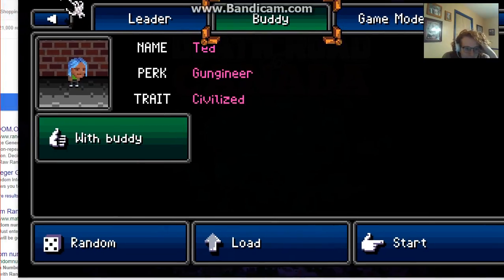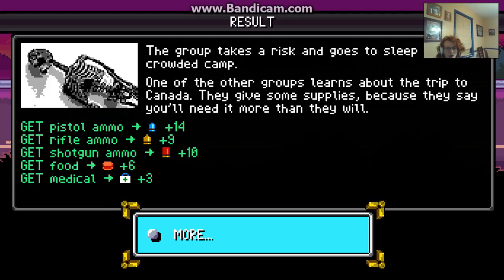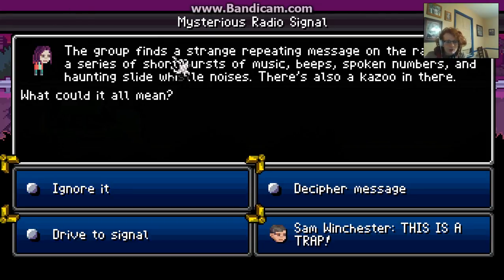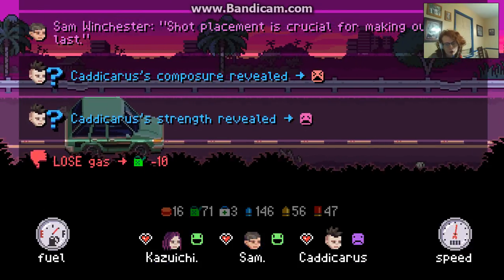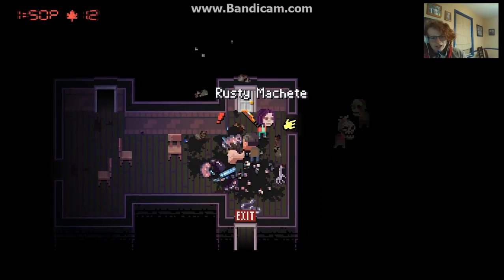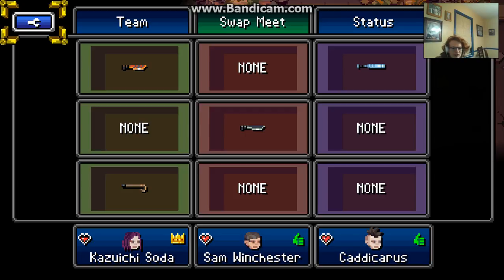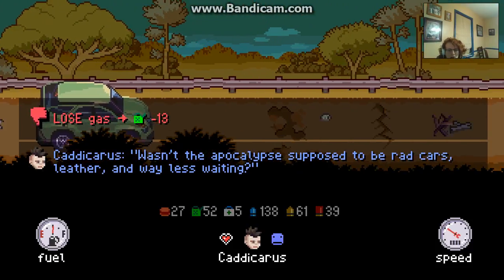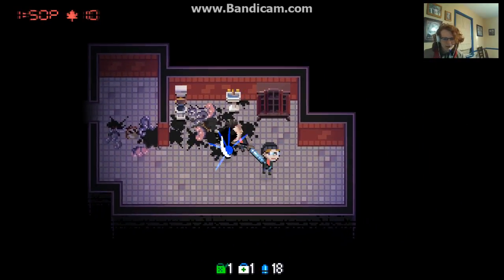Yet Another Run Let's play Deathroad to Canada run 14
I do not own this game all content goes to the proper owners